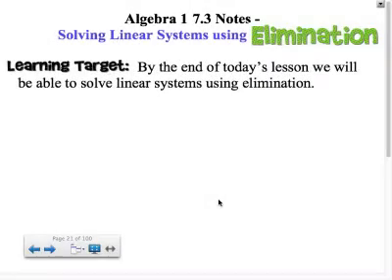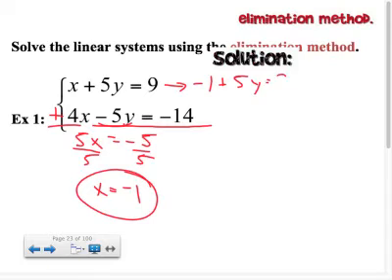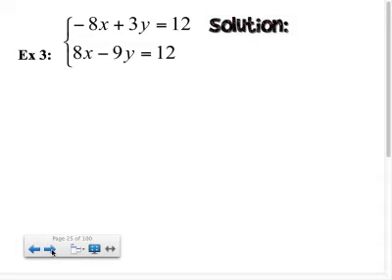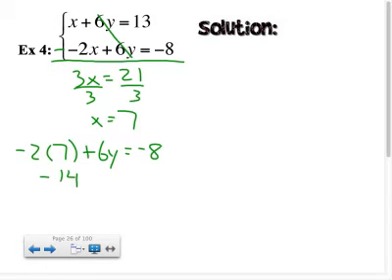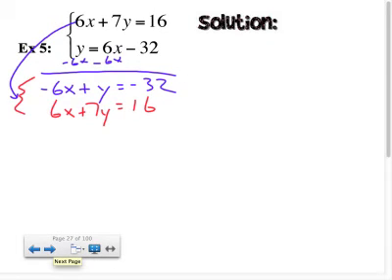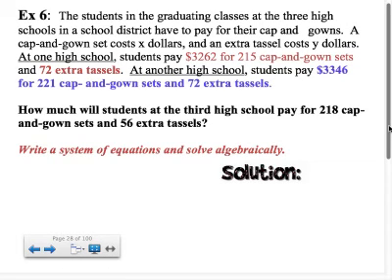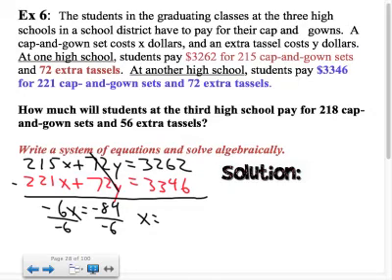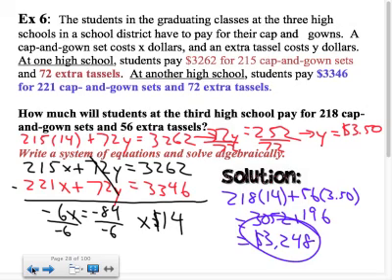Section 7.3: Solve Linear Systems Using Elimination